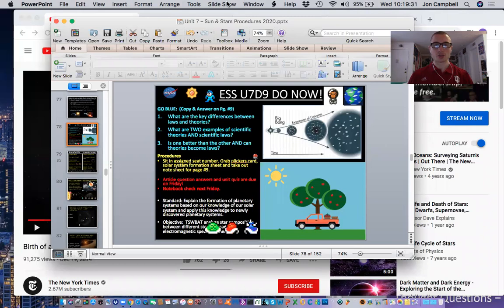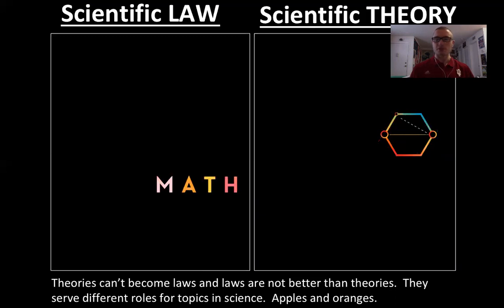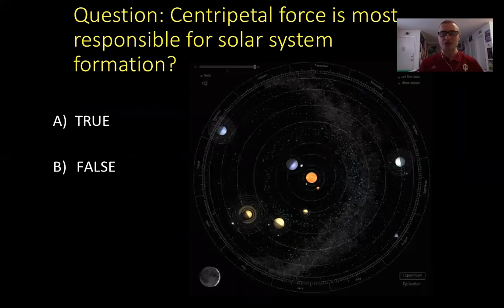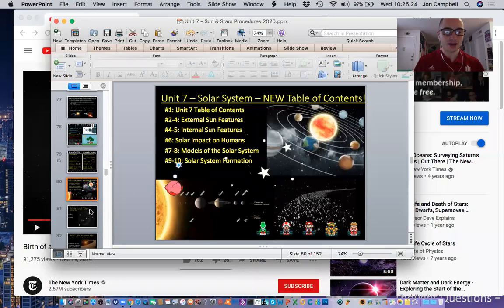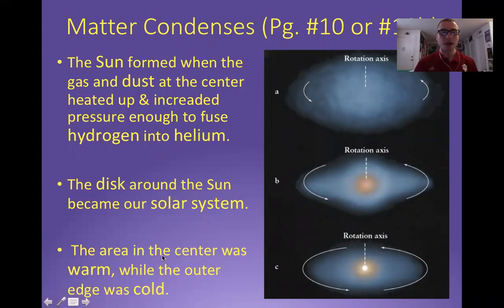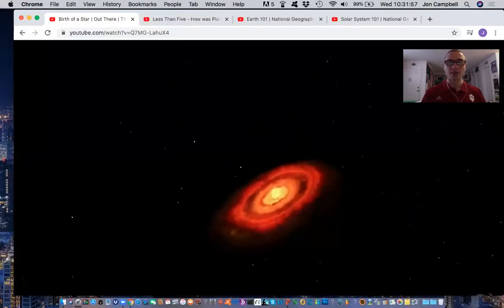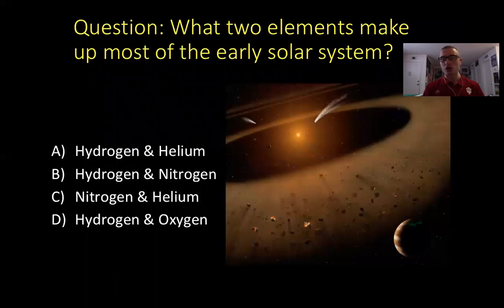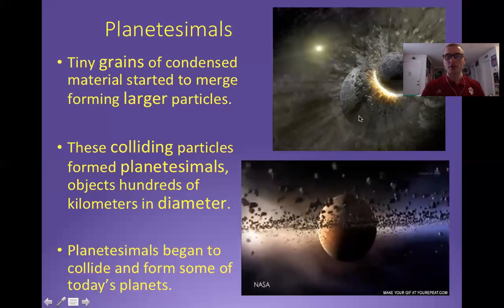Solar System Formation 2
Important
-Unit quiz on Friday
-Solar system article question answers due on Friday
-Notebook check next Friday

Topics
-solar system formation
-planetesimals